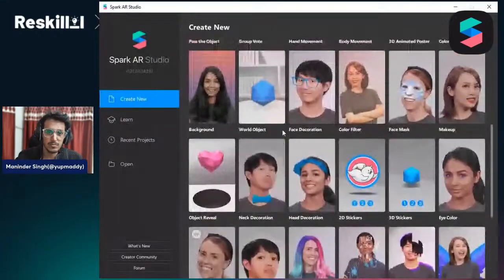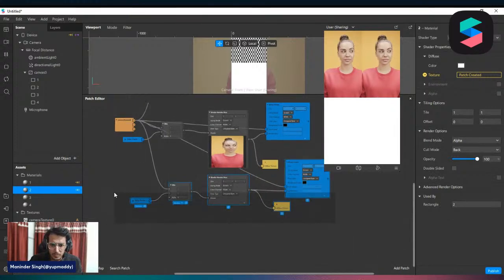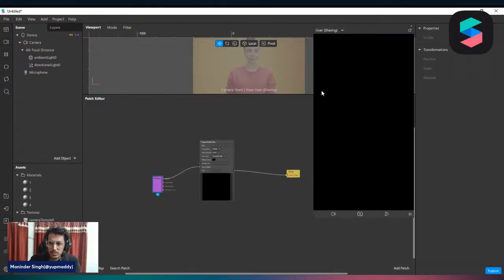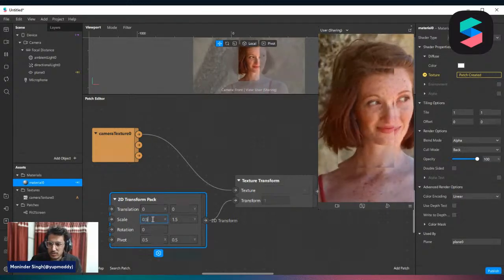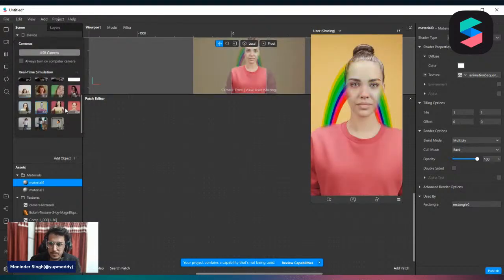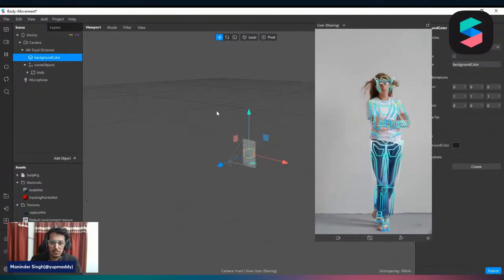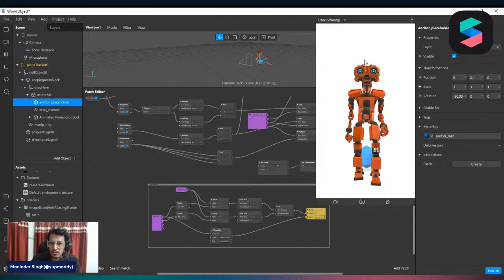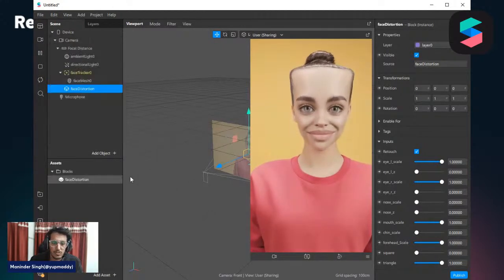Spark AR | Body Stimulation | HackTheAR - Workshop 2 | Robot | Maninder Singh (Yup Maddy)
▬ About Maninder Singh▬▬▬▬▬▬▬▬▬▬

Maninder Singh is an Augmented Reality Creator from India, Chandigarh. Maninder is a young computer graduate specializing in AR and Android applications. He has a total of 5 years experience and AR is no more just a job for him but a passion too.

▬About Reskilll ▬▬▬▬▬▬▬▬▬▬▬▬

▬ Social Media ▬▬▬▬▬▬▬▬▬▬▬▬▬▬▬